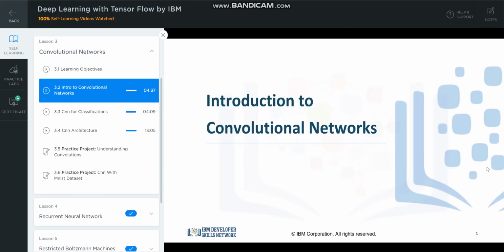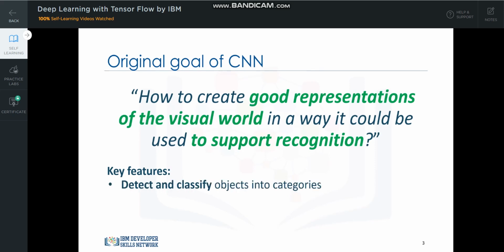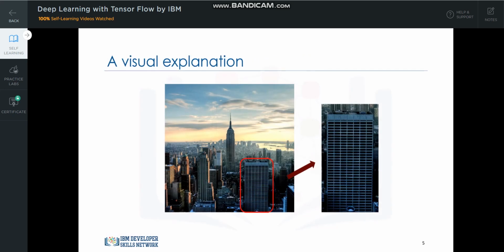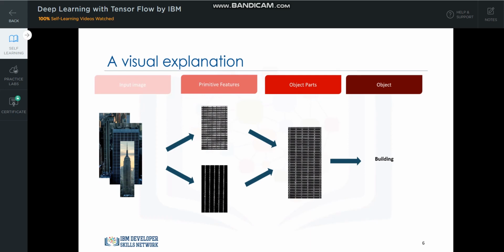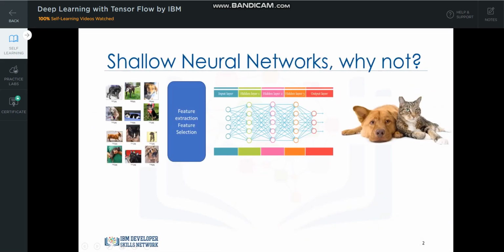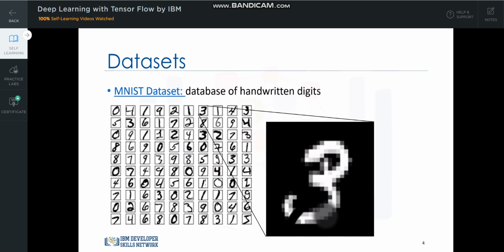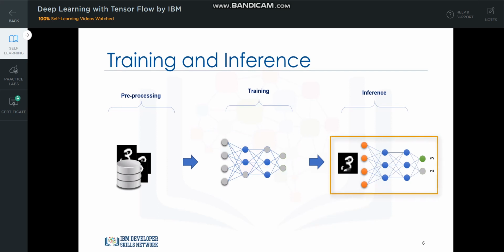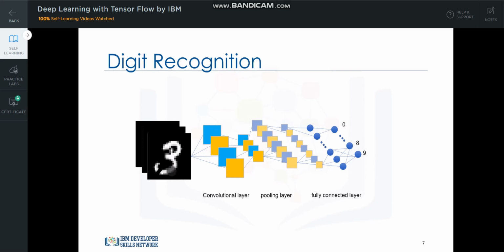Convolutional Neural Network 2